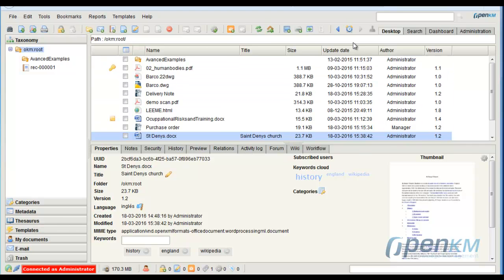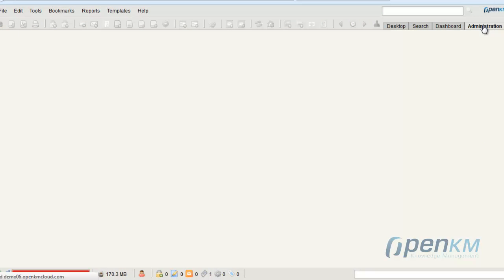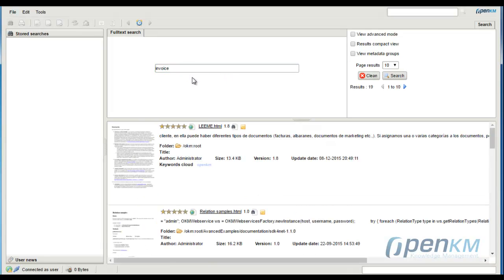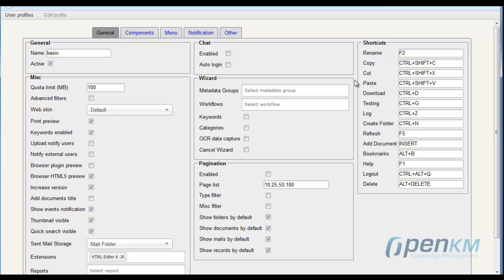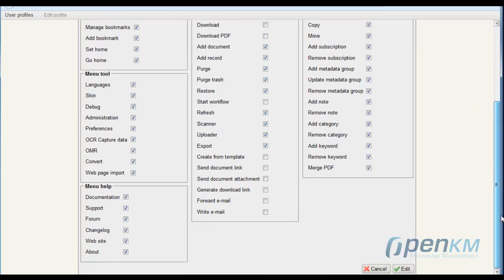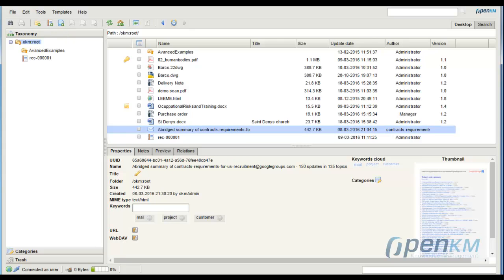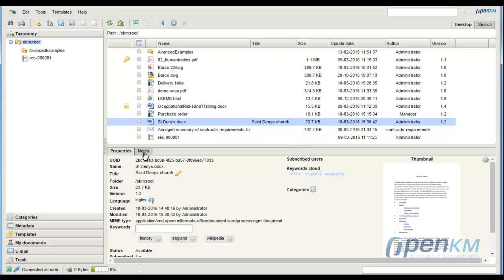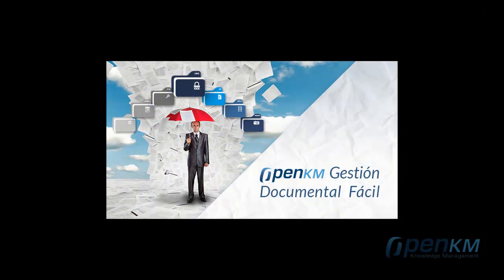OpenKM - Profiles management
The Profiles button let us customize the features available to the user through the UI